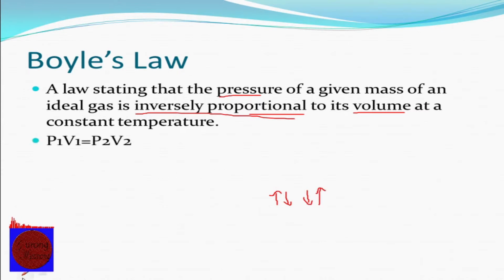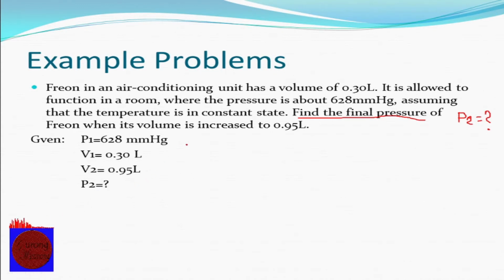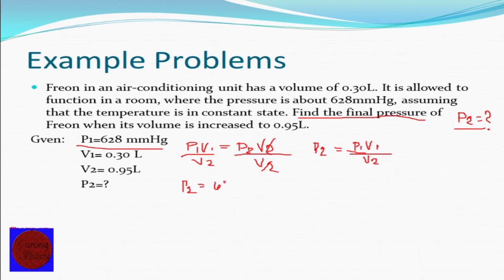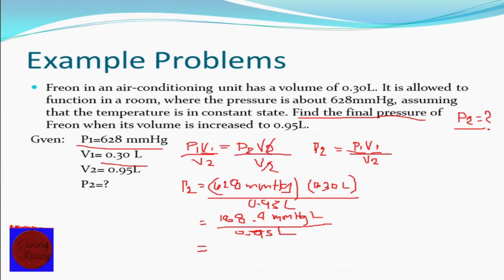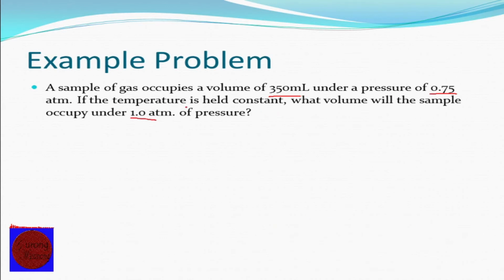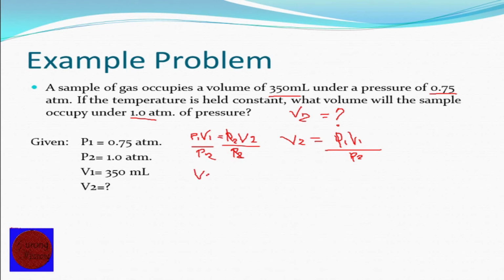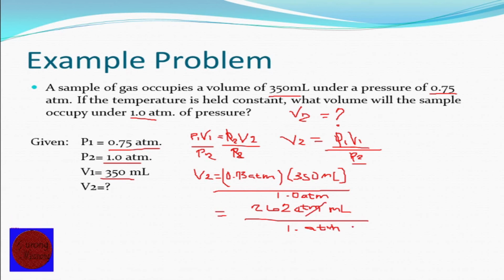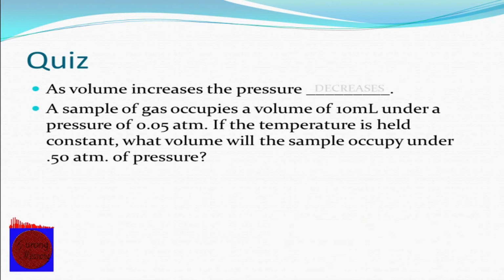HOW TO SOLVE BOYLE'S LAW PROBLEMS?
hope you'll learn from my videos